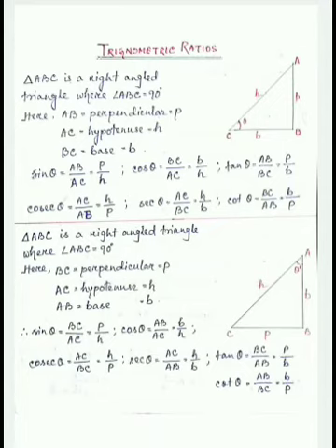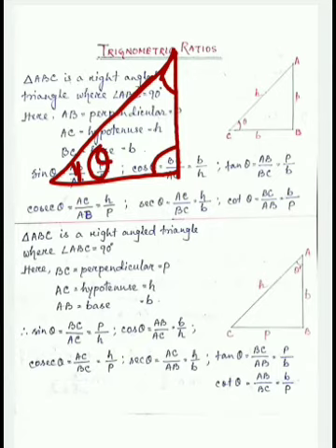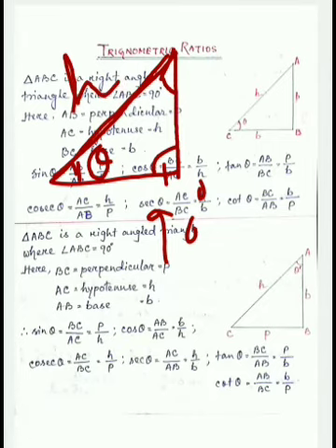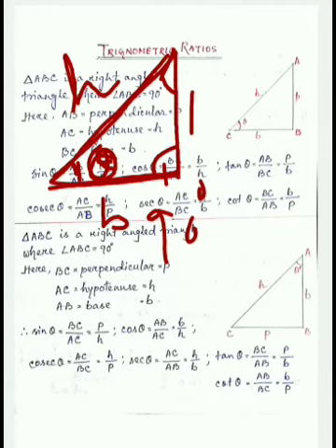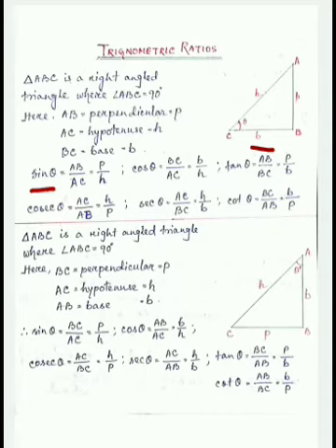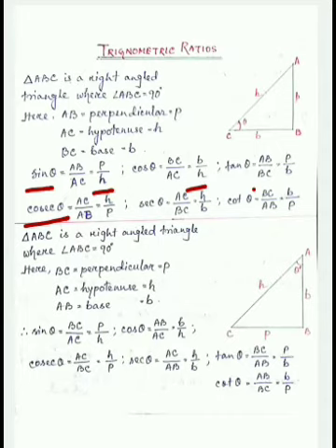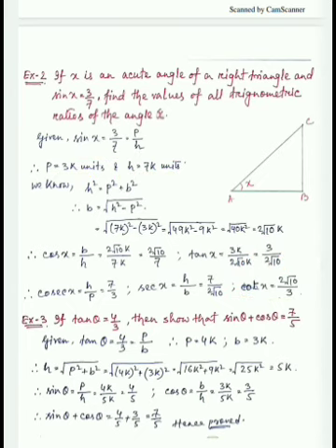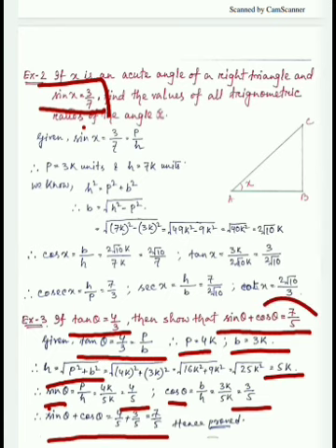Trigonometric Ratios part 1